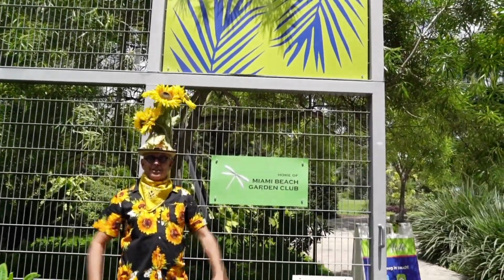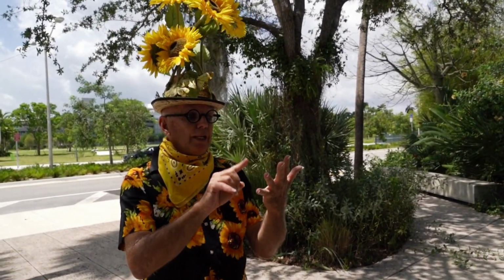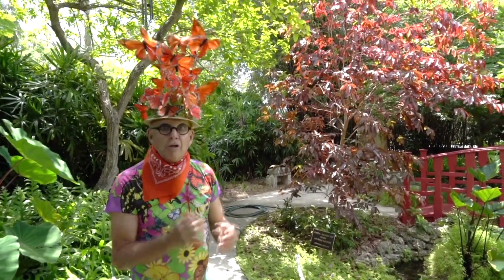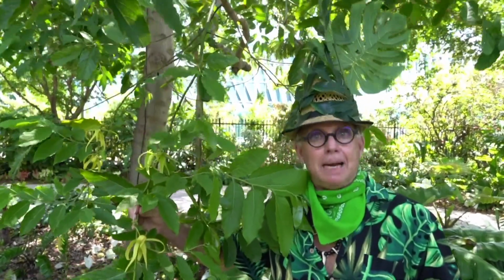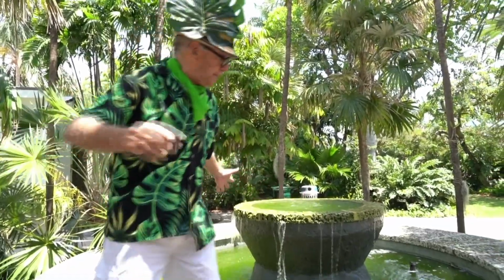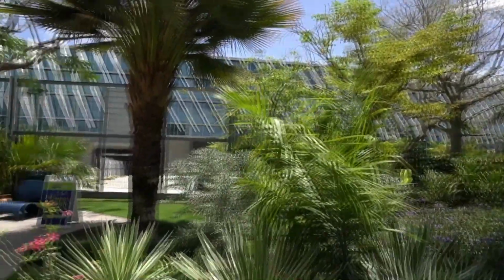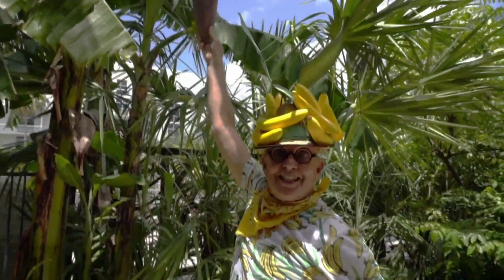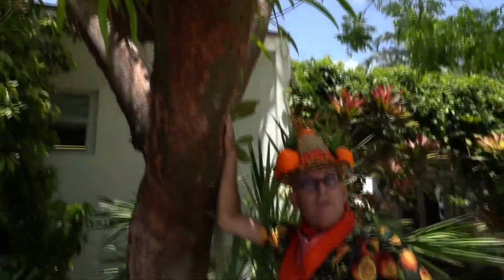Gaylord's Garden Tour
Take a tour of the Garden with Gaylord!